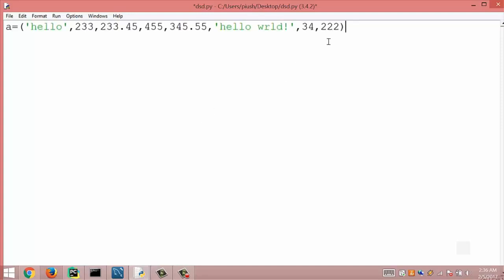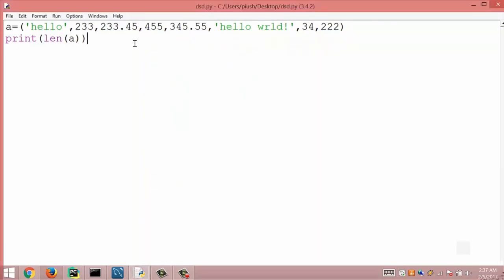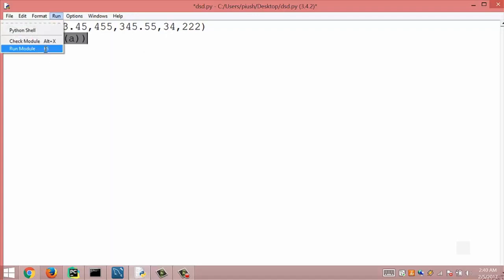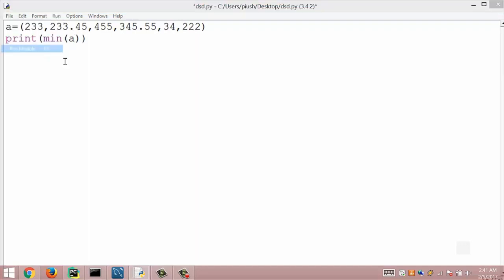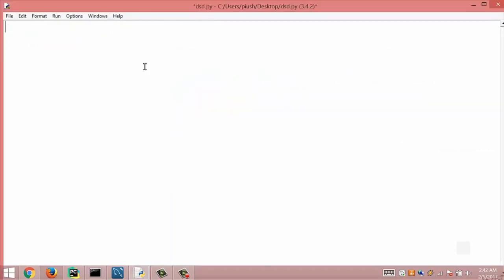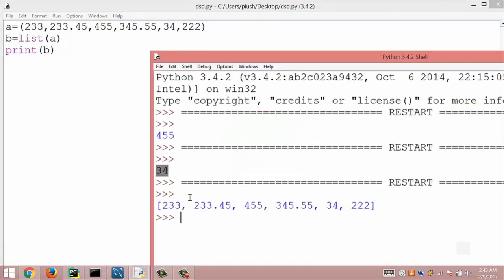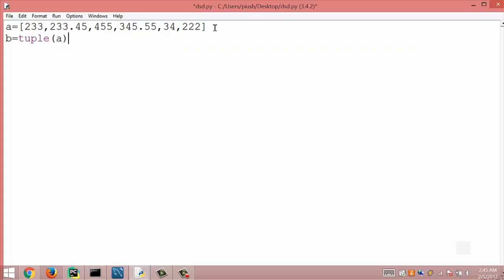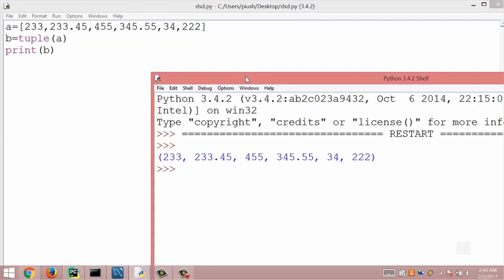Python EP-30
030 Tuple Methods